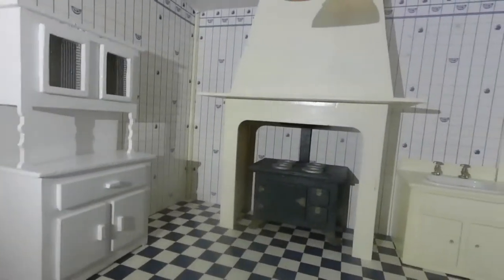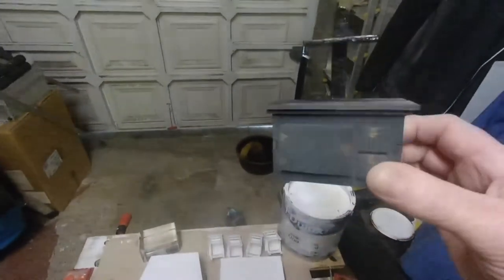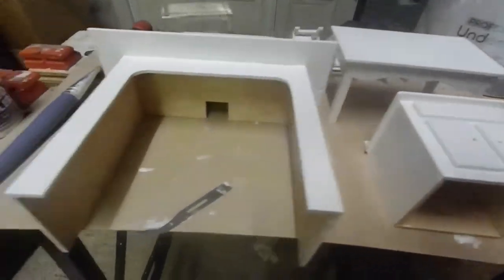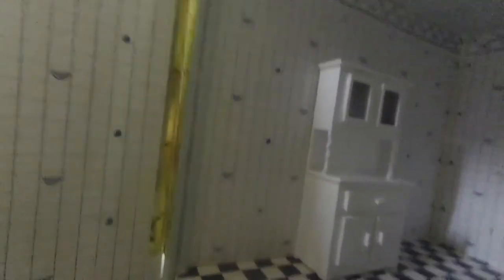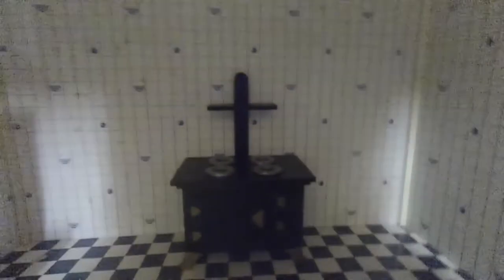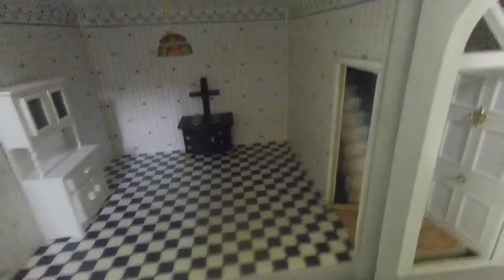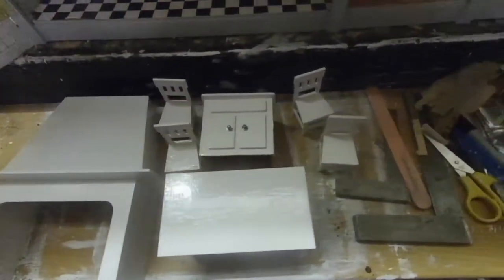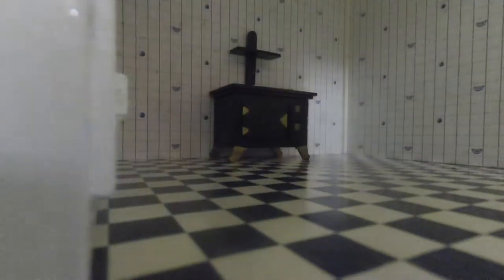Dads Dolls House Quarantine 2 - 16 - Looks a bit dull